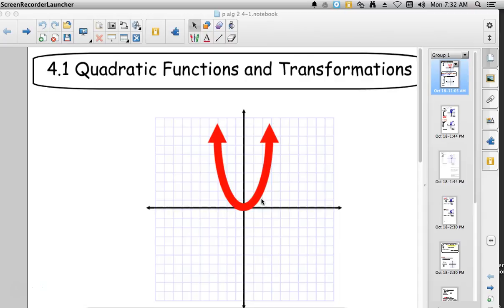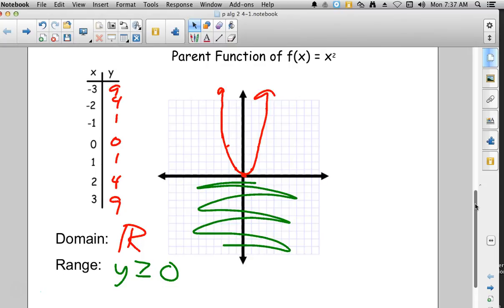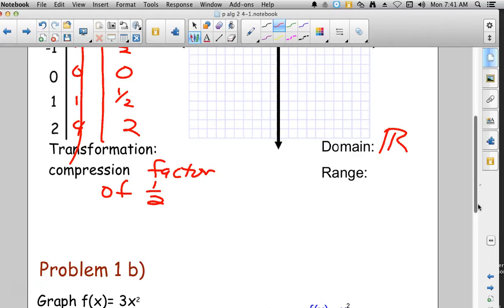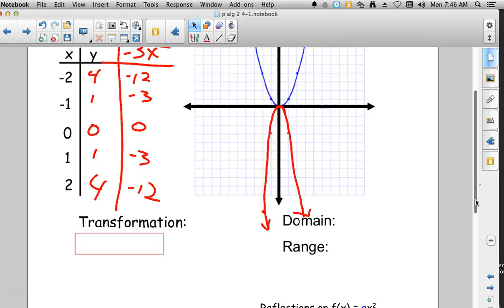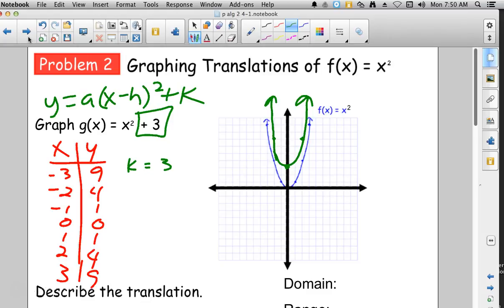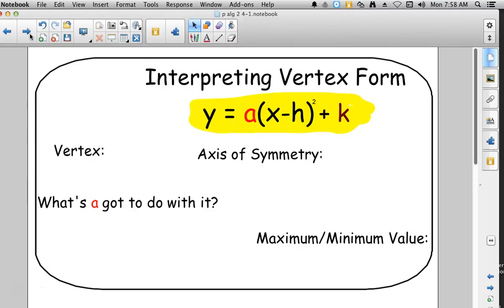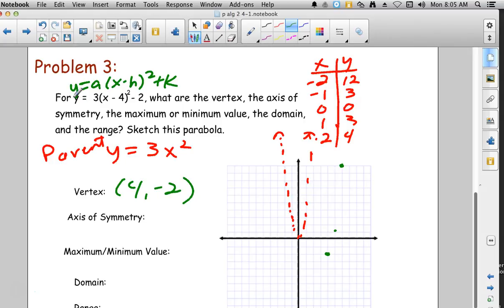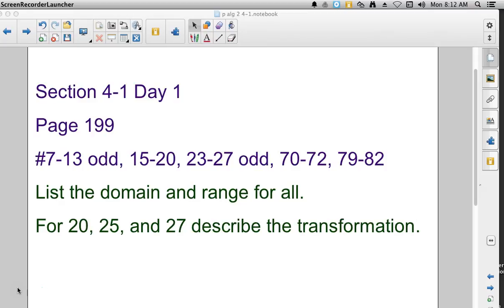Algebra 2 Lesson 4-1 Day 1, October 31, 2016